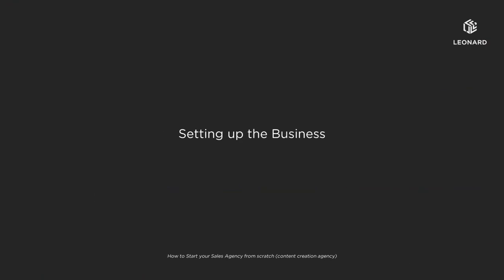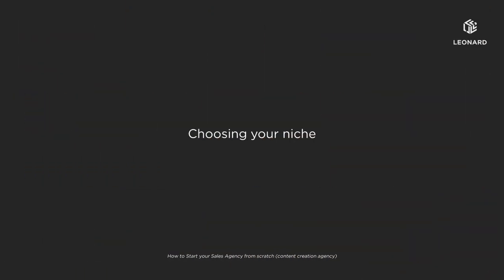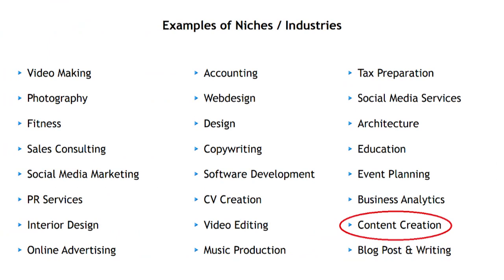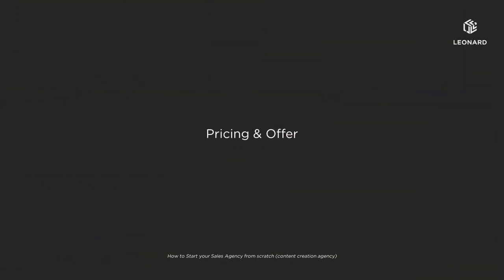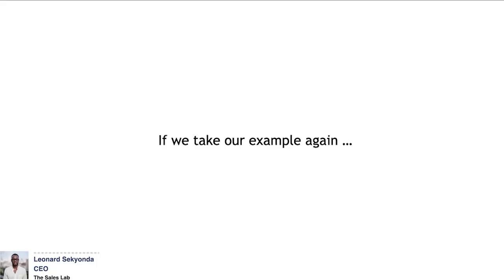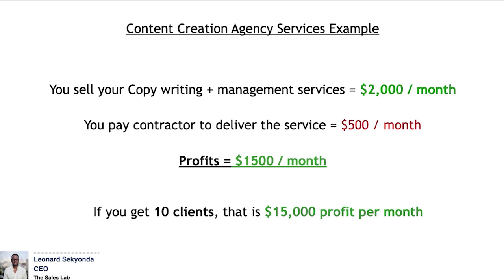How To Start Your Agency From Scratch (Content Creation Agency Example)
▬▬▬▬▬▬▬▬▬▬▬ Social Media ▬▬▬▬▬▬▬ 📱

▬▬▬▬▬▬▬▬▬▬▬ About Leonard Sekyonda  ▬▬▬▬▬▬▬ 📱

Leonard Sekyonda is a British Internet personality, Best-selling Author, Motivational Speaker & Life Coach. At 19 years old Leonard jumped straight into the deep end, setting-up his first international business flying to South Asia (Philippines) and recruiting nurses to the UK.

Aware of the lack of support and belief available for aspiring entrepreneurs, Leonard went on to Co-found Tech startup MYCOMEUP in the early 2009, motiving it’s audience with motivational articles and MYCOMEUP (words of wisdom) videos which have garnered over 31 Million views on Youtube.

MYCOMEUP WORLD is a social network that matches freelancers, entrepreneurs and creatives. It also provides work opportunities through internship. The network now boosts over 127,000 global users. Leonard’s goal is to make the Personal Development techniques and methods that he has used throughout his journey accessible and applicable within people's day to day lives.